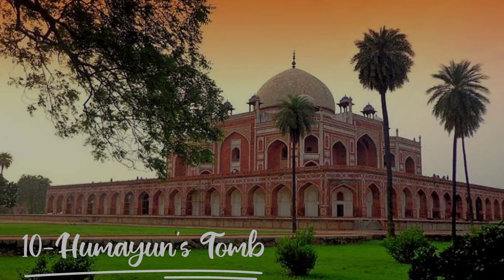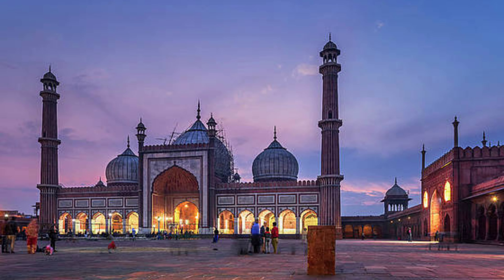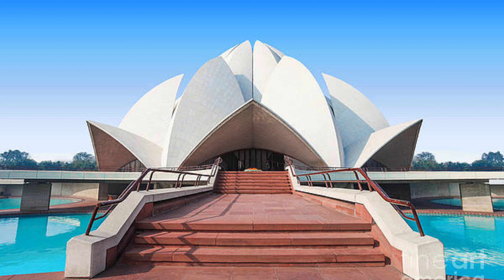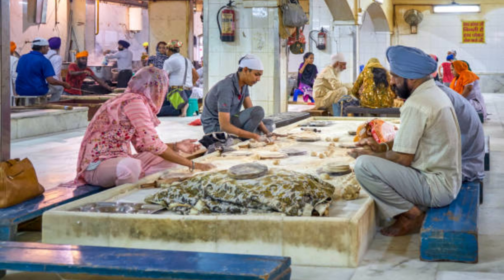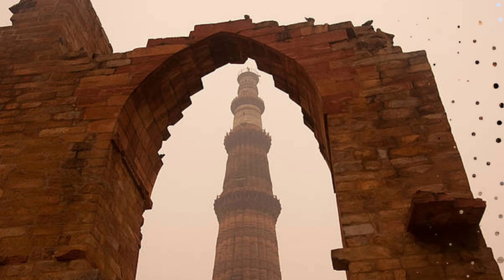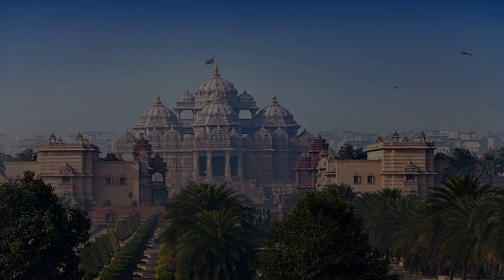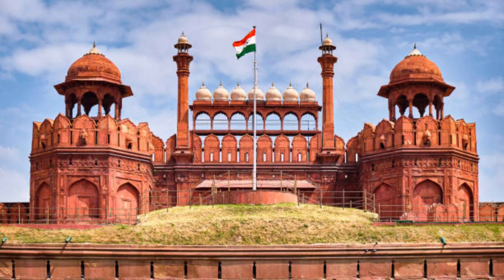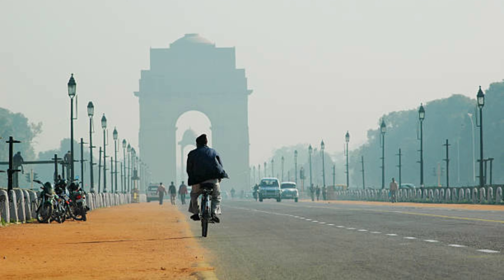Top 10 Delhi Tourist Places | Famous 10 Places In Delhi | Best Places To Visit In Delhi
Top 10 Delhi Tourist Places | Delhi ke 10 Tourist Places | Famous 10 Places In Delhi | Best Places To Visit In Delhi | Wonderful Places In Delhi |  Explore With Muskan

Video About To :

🔷 10 Best Tourist Places In Delhi
🔷  Top 10 Tourist Places In Delhi
🔷 Delhi Ke 10 Best Tourist Places
🔷 Famous Delhi Places
🔷 Best Places To Visit In Delhi
🔷 Humayun's Tomb
🔷 Chandni Chowk Market
🔷 Red Fort
🔷 India Gate
🔷 Lotus Temple
🔷 Akshardham Temple
🔷 Qutub Minar
🔷 Connaught Place
🔷 Jama Masjid
🔷 Bangla Sahib Gurudwara

I Hope This Video Is Helpfull For You